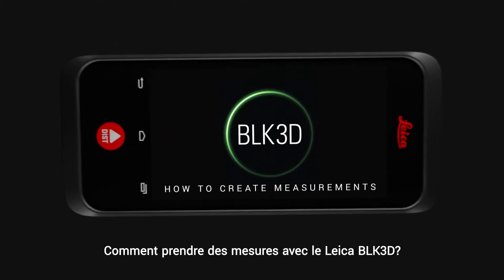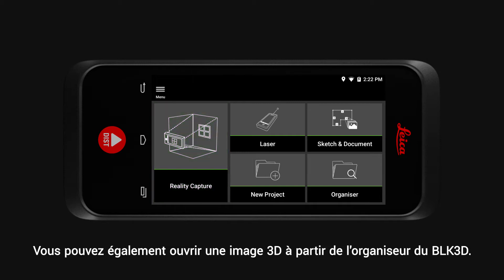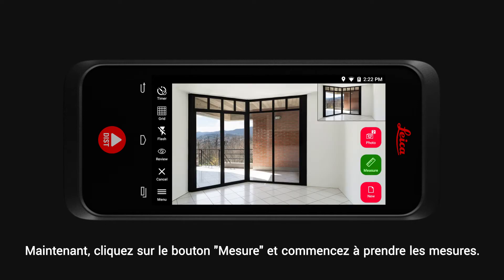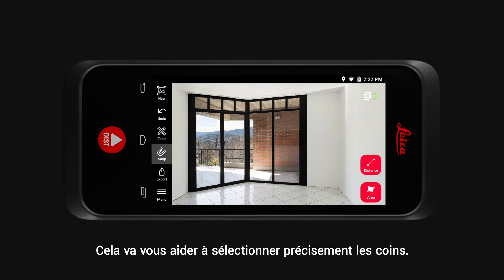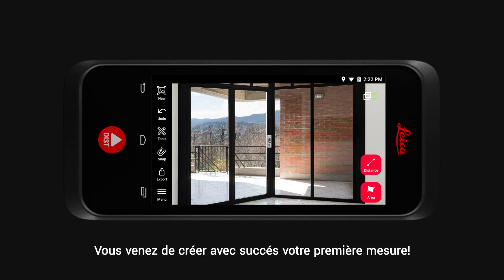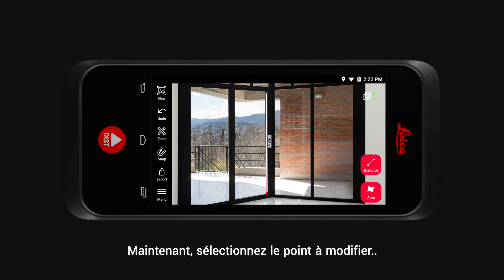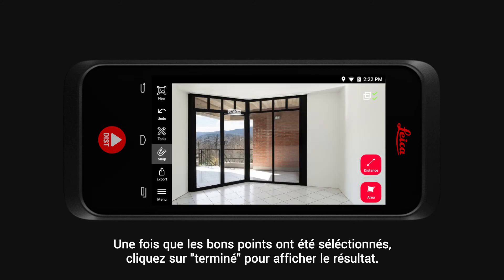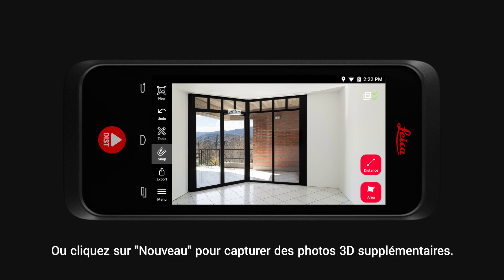Comment créer des mesures 3D depuis une photo avec le Leica BLK3D - Partie 2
Une fois qu'une image 3D a été prise via la fonction ""Reality Capture"", obtenir des mesures se fait en quelques étapes simples avec le Leica BLK3D. Cette vidéo montre le processus final pour générer des mesures depuis l'image à partir de n'importe quelle photo, y compris celles précédemment capturées et stockées sur le périphérique.

Grâce aux capteurs de mesure, un logiciel performant et des capacités de traitement de données directement sur l'appareil, le BLK3D génère un enregistrement 3D complet et précis avec toutes vos images. Qu'il s'agisse de créer des plans de sol et de faire des devis pour des travaux ou de documenter l'avancement chantier et de créer une documentation sur les installations, les professionnels peuvent désormais prendre des décisions plus rapidement au sein de leur process quotidien.

Pour en savoir plus à propos du BLK3D et passer une commande, visitez le